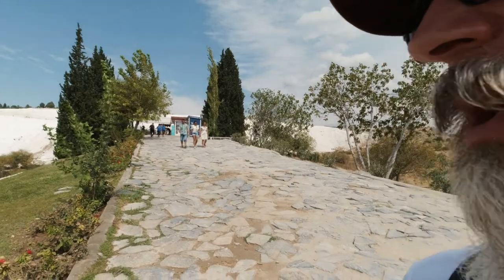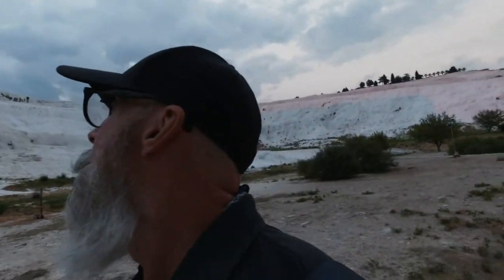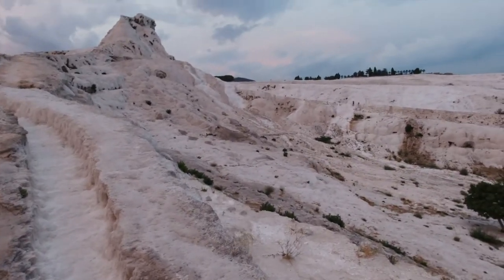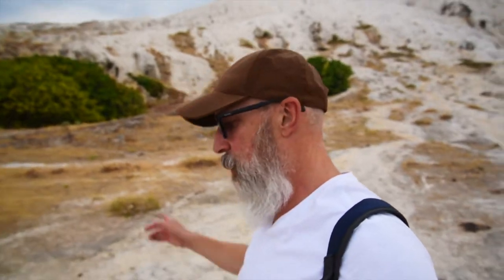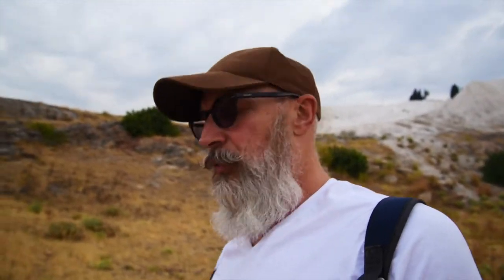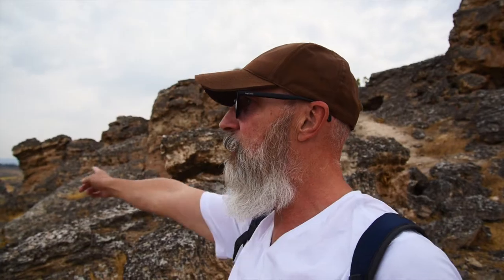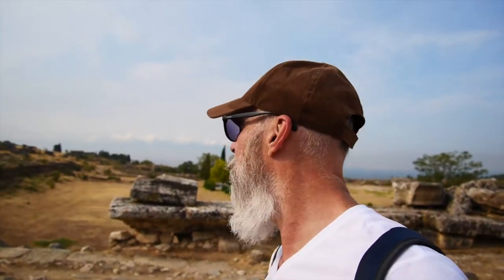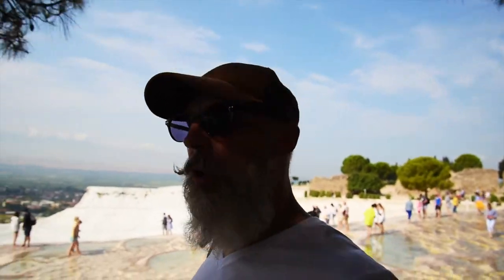Pamukkale Cotton Castle in Turkey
Personal travel vlog of Tom Agaster

Pamukkale Turkey Vacation Tourism Attraction

Pamukkale is well known for its very unique lime stone formations created by the thermal waters and hot springs  in the area. I was mostly interested in the natural aspect of the place and not so much the baths or touristic part of it. I hiked along the ridge of the stone formation to see it from below, at first, and then walked up to the ancient city of Hierapolis and the Roman baths and ruins of the ancient Roman settlement in the midst of the very pretty landscapes with wonderful views down into the valley. The peculiar stone formation has also been called “cotton castle” and the legend says it was created by giants laying out their cotton to dry. The thermal pools of snow-white stone together with the blue of the water make a particularly atmospheric combination of natural beauty.

In 1988, the place was included by UNESCO into their list of heritage sites, and hotels that had been built in the 1960s using the hot springs for their business, were demolished to protect the site from touristic exploitation. Today, however, most of the pools are without water and the former splendor of this unique natural phenomenon can only be envisioned and seen in older pictures.